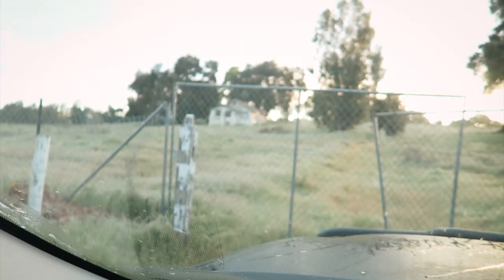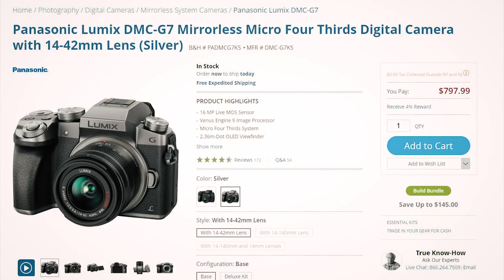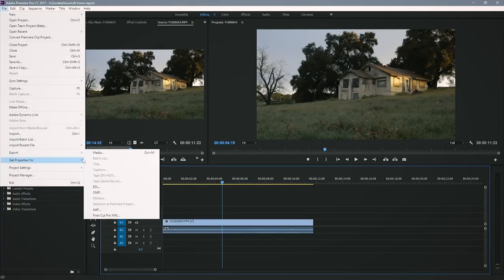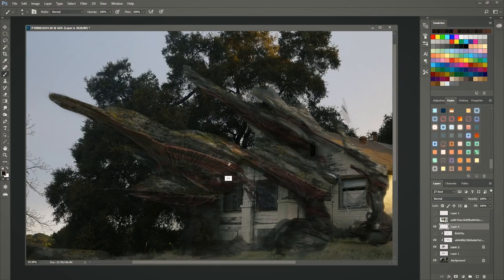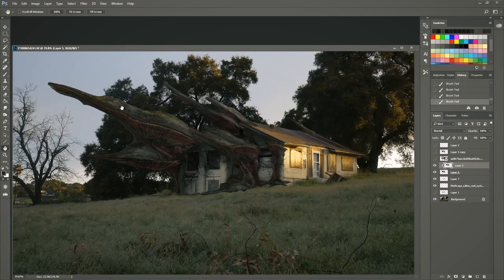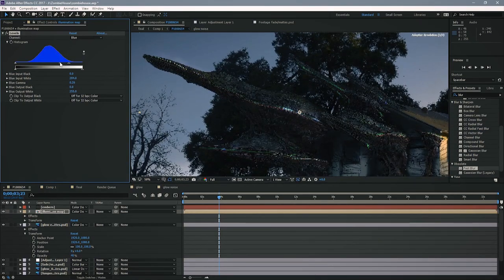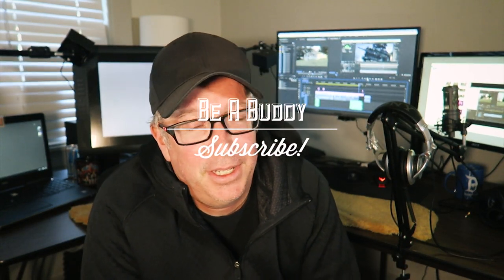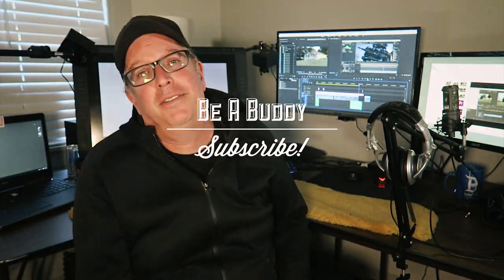'Last Of Us' Matte Painting using Adobe CC, make your own film effects!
If you are an upstart creative, and don't know if you want to get into film effects, concept art, or game art, put a boost in your portfolio by getting some experience doing some of your own film effects.  It does not have to be hard to get started.